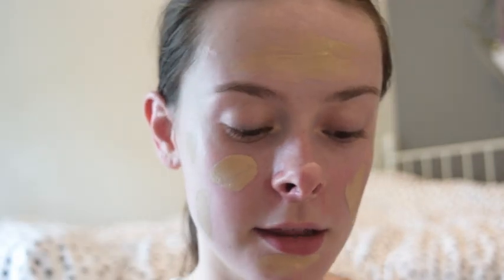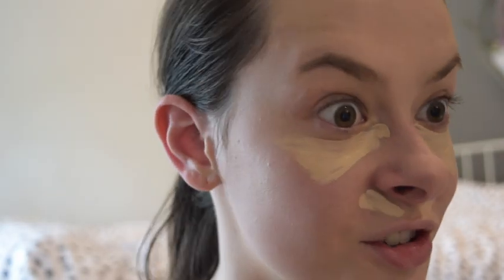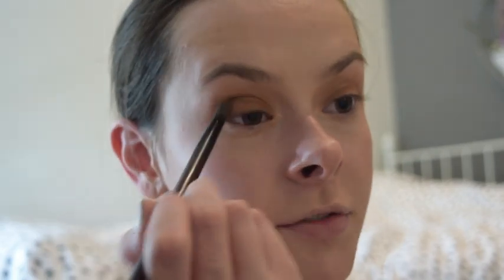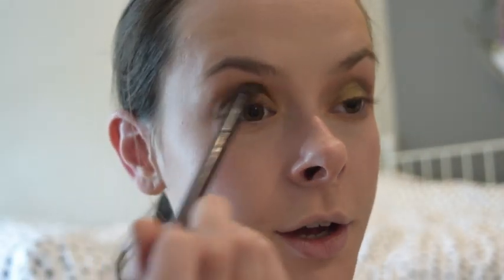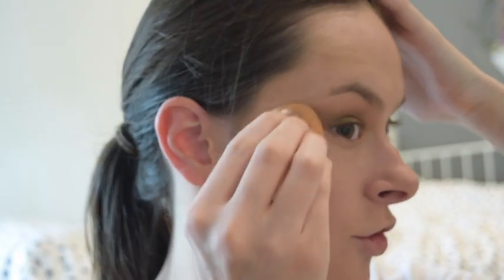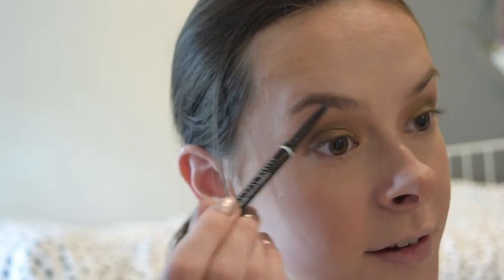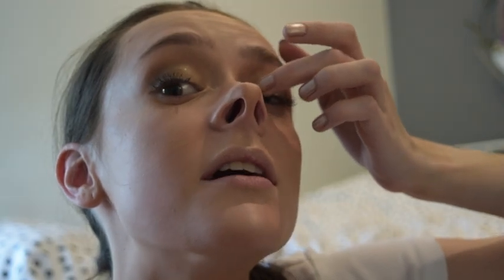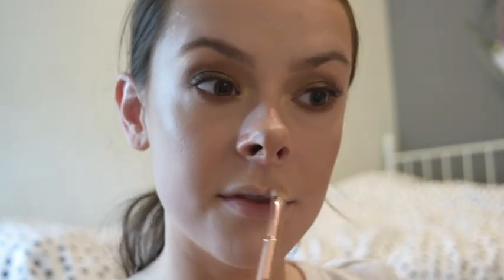SUPER QUICK FRESH GLAM TUTORIAL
SUPER QUICK FRESH GLAM TUTORIAL USING BEAUTY BAY PALETTES AND MY HOLY GRAIL MAKEUP PRODUCTS

You all give me such amazing support and I love you all so much x